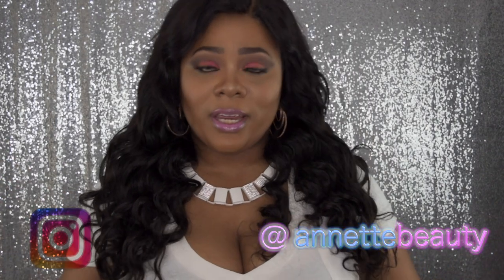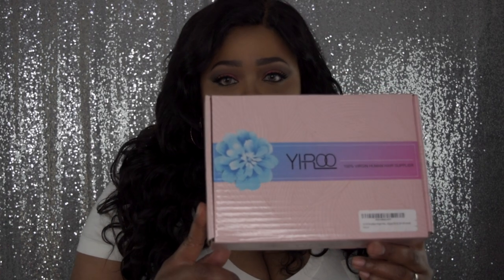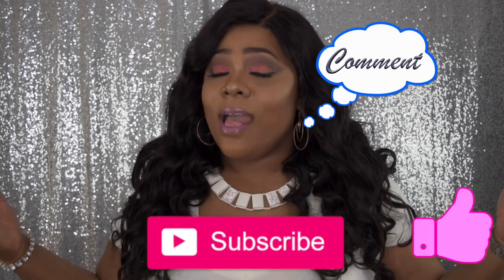Some serious Body Wave Bundles! | Ft. Yiroo (Amazon Seller)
👋🏽 VB's,  get into these bundles 😉 Amazon got these Beauty Supply Stores beat with their prices and Yiroo is one of leading brands to look out for. Video features unboxing, close up, 360 view and my opinion.

*PRODUCT INFORMATION
Brazilian Body Wave with 360 Frontal
Amazon Yiroo Store